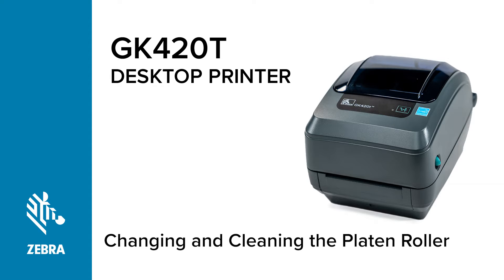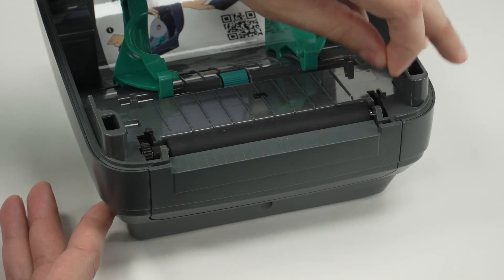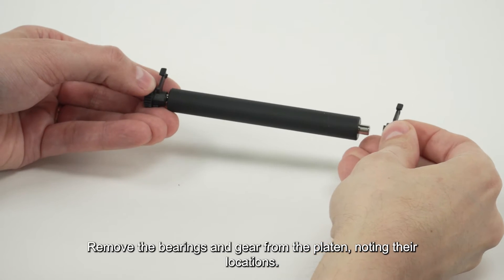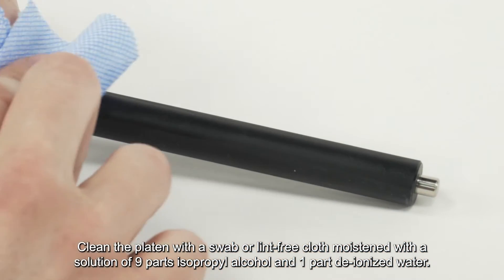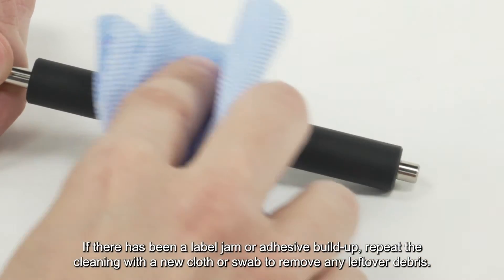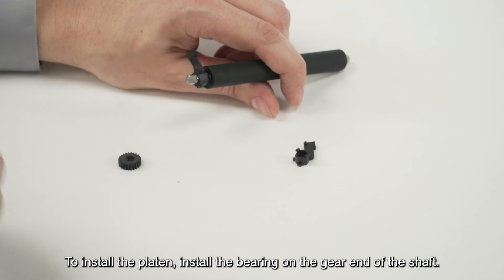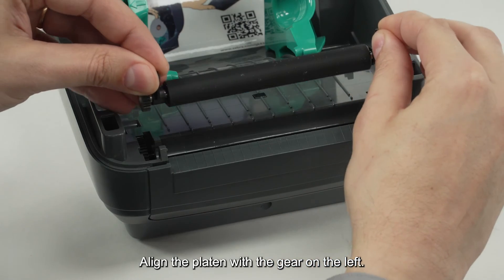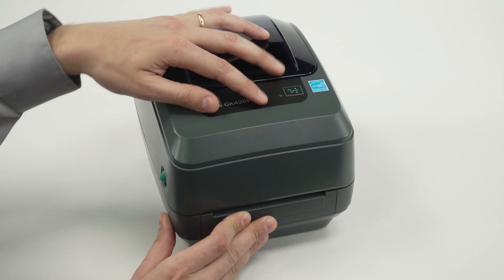Zebra GK420 Thermal Transfer Printer: How To Change and Clean the Platen Roller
Join us for a step-by-step guide on how to effectively change and clean the Platen roller of your printer, as presented by Zebra Technologies. This video tutorial offers clear instructions on removing and installing the platen, along with expert advice on safe cleaning practices. Discover how to maximize your printer’s performance and prolong its lifespan by understanding the importance of regular Platen roller maintenance. Don't forget, proper maintenance is key to preventing unnecessary damage and ensuring high-quality prints.